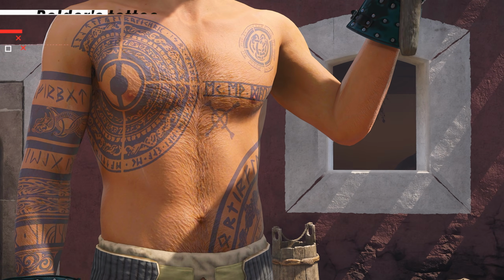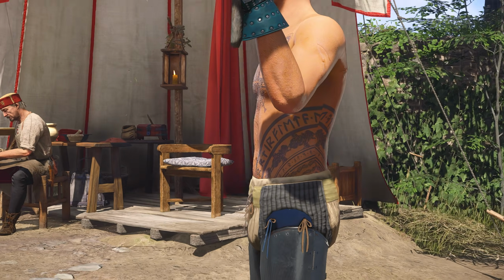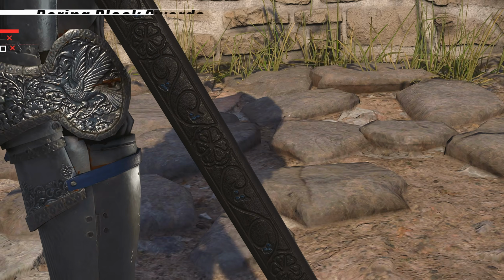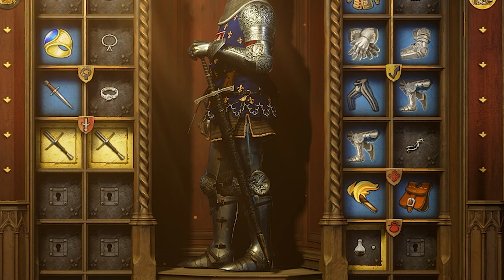Top 10 Kingdom Come Deliverance 2 Mods To Make it EVEN Better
Top 10 Best Kingdom Come Deliverance 2 Mods | Best Mods You Need - Part 15

**Note: Timestamps and links coming in the morning***